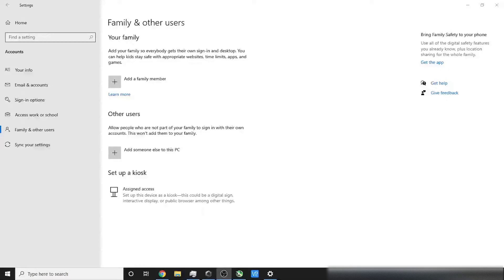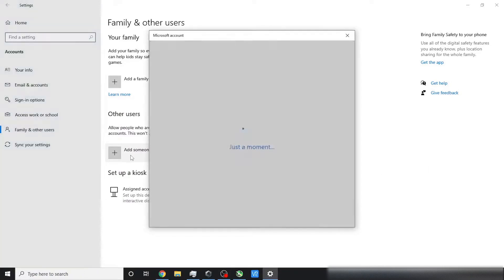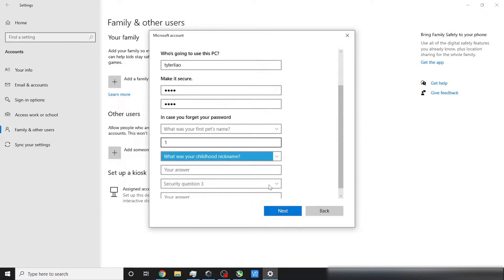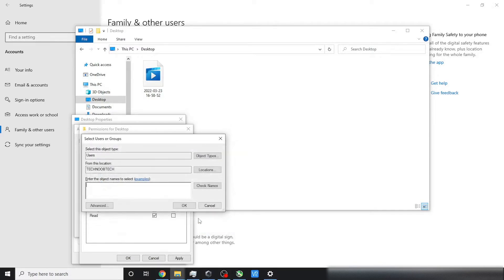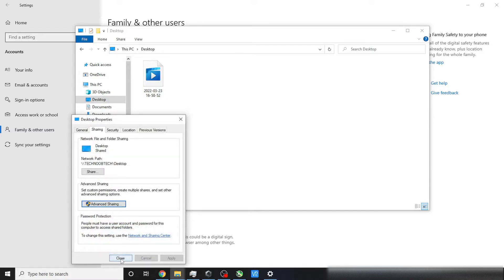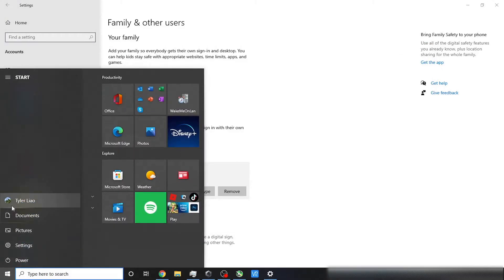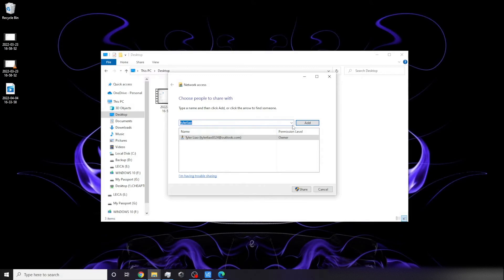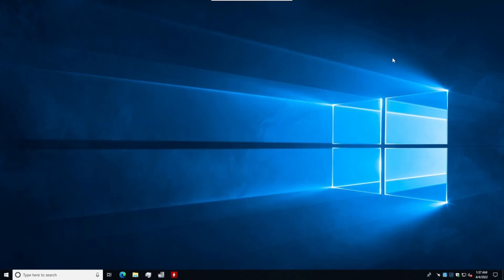How to create a user only for network sharing in Windows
This video shows how to create a "sharing only" user profile on Windows 10. The same method can be applied to other Windows operating systems with slight modifications. The user account created here will only be useful as credentials when accessing network shares, and will not be able to log onto the desktop.